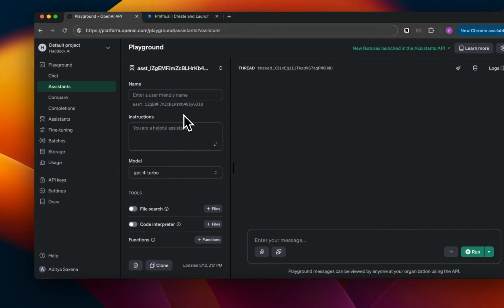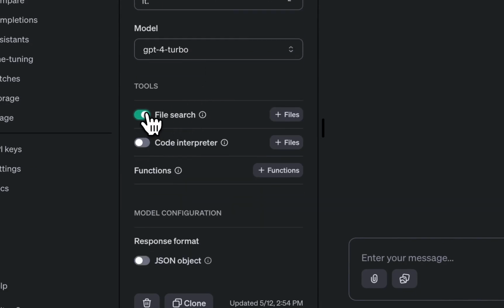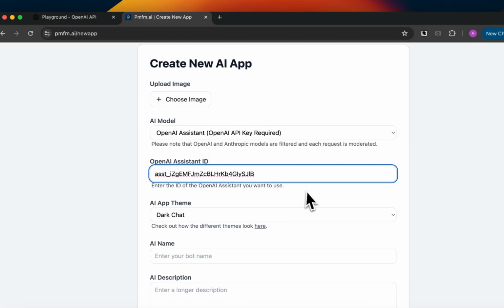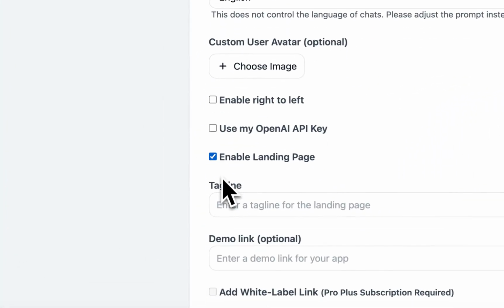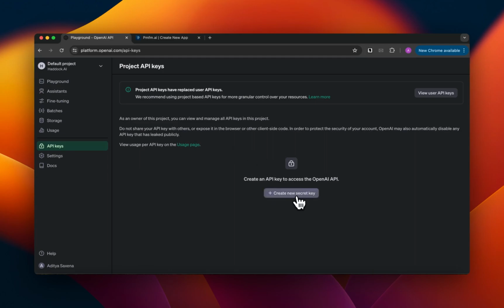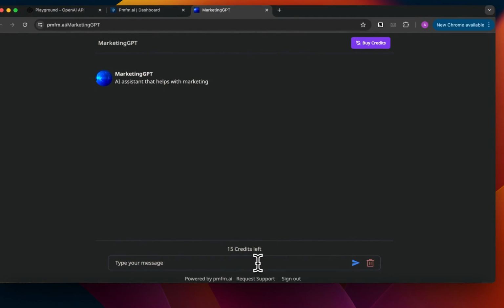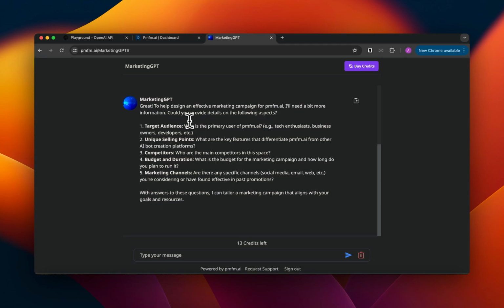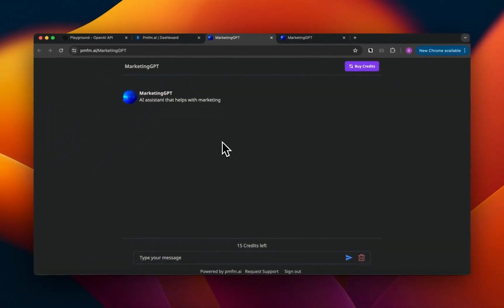How to share your OpenAI Assistant?? (and monetize it)